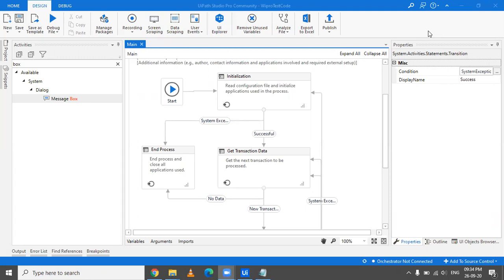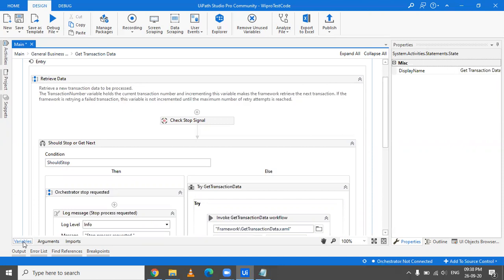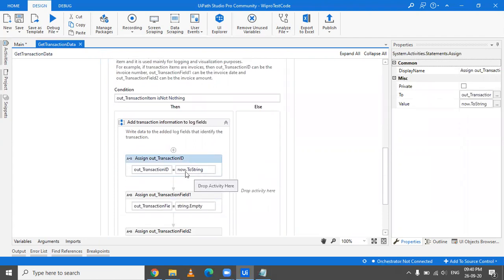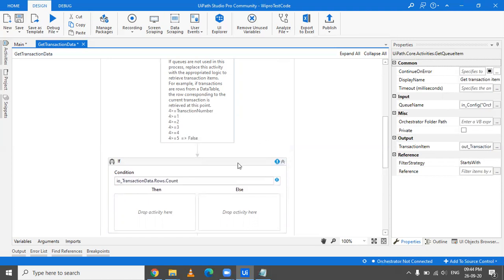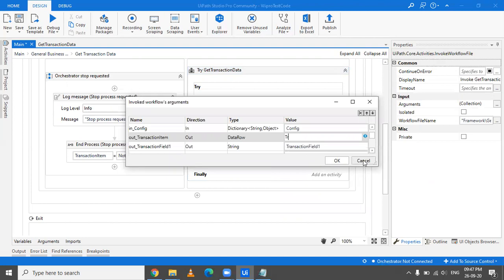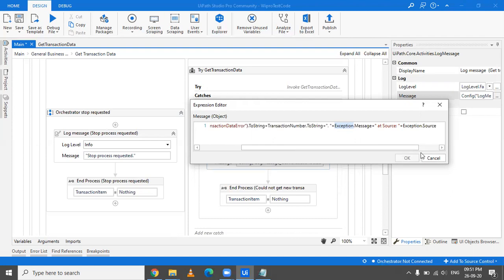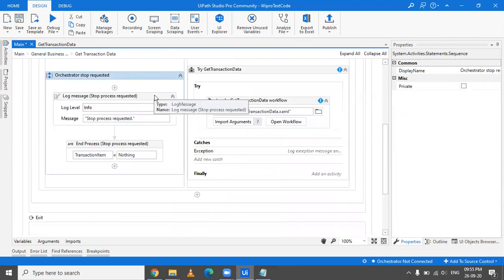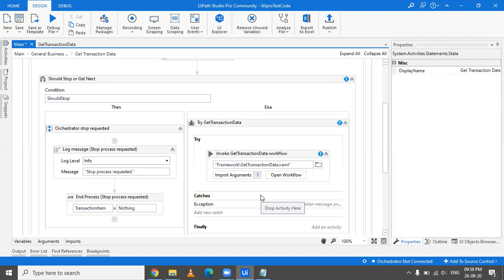Deep Dive Into ReFramework Architecture | GetTransaction Data State | UiPath | Anmol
Robotic Enterprise Framework, an efficient and error tolerant way to build and deploy RPA processes.  In this video, the state where items are iterated to be processed further has been discussed i.e., GetTransaction Data state.

Happy Learning!